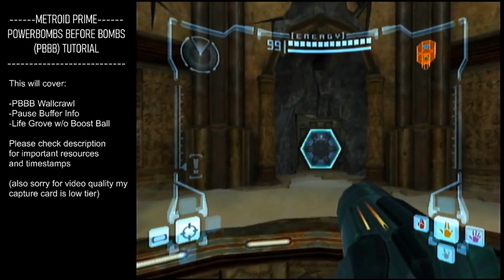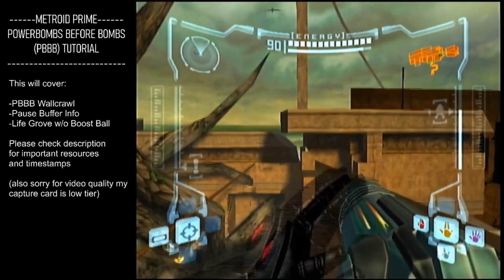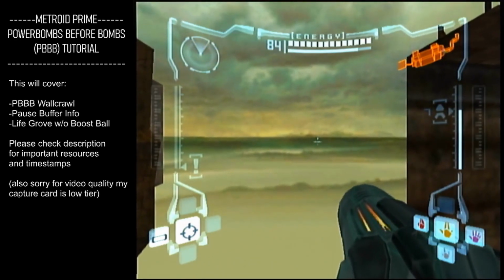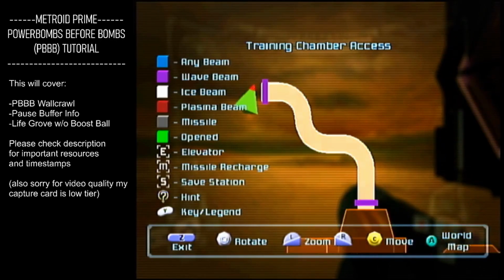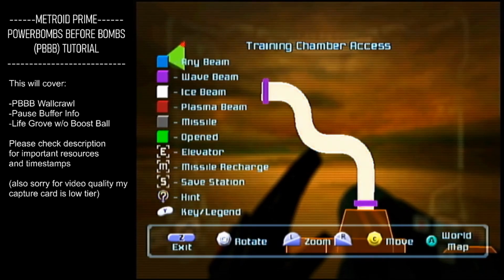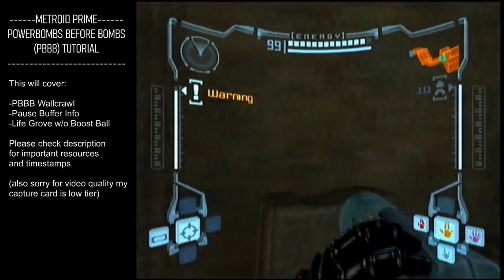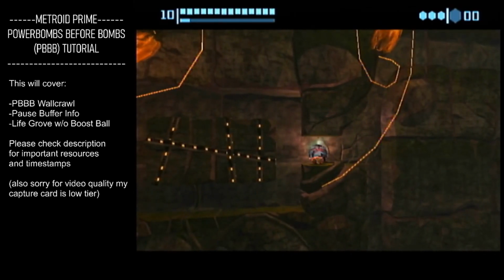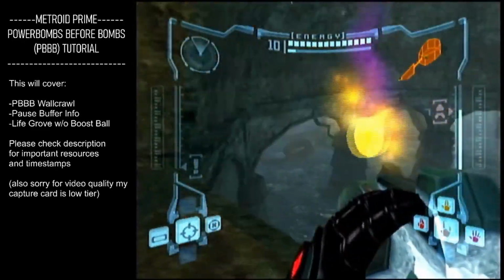Metroid Prime - PowerBombs Before Bombs (PBBB) Tutorial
The new any% route requires a trick called PowerBombs Before Bombs (PBBB) in order to get the xray visor early, cutting out a backtrack in the old route. Since the RTA viable method for this trick was only discovered fairly recently, there isn't very much information available on how to actually do it. Hopefully this tutorial can help those who are interested in learning the route but aren't really sure where to start.

The end of this video has a brief explanation/demonstration of Life Grove without boost ball, which is another somewhat difficult trick exclusive to the new route. Lastly I also included a demonstration of the Training Chamber ceiling warp used in 100%, since it utilizes virtually the exact same wallcrawl.

A few things I forgot to mention in the video:
- This trick does NOT work on Pwootage's practice mod because of differences in load times. You will have to either learn this on Dolphin or on Console.
- The Training Chamber Access (TCA) R Jump is easily the most difficult part of the trick. The lineup shown in the video will help make it more consistent but this is ultimately the part you are probably going to need to practice the most.
- If you happen to land too high in the aether after doing TCA R jump, it is possible to pause buffer a morph to quickly lose a little bit of height. I haven't experimented with this enough to feel confident talking about it in the video, but feel free to give it a shot on your own.
- The map has to be oriented at a birds-eye view for the lineup to work. this is fairly obvious but I figured it was worth mentioning here anyway.

This is (clearly) the first time I have made a video like this, and was all done in one take. Sorry about my rambling/stuttering in some places.

TIMESTAMPS
0:00 - Intro/Preamble
3:55 - Training Chamber/PBBB wallcrawl
8:34 - TCA R jump
12:11 - Pause buffering and map lineup
20:30 - Getting back inbounds
23:54 - Training Chamber ceiling warp (100%)
25:23 - Life Grove without boost ball

RESOURCES:
Gif showing viable height range: